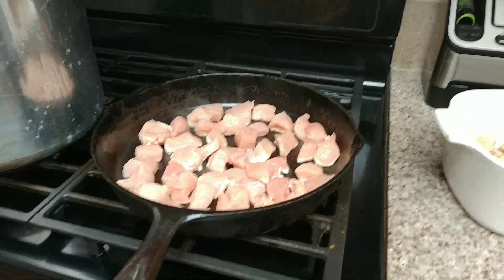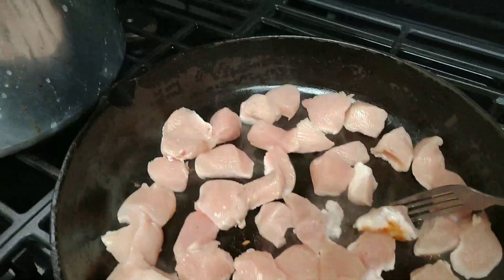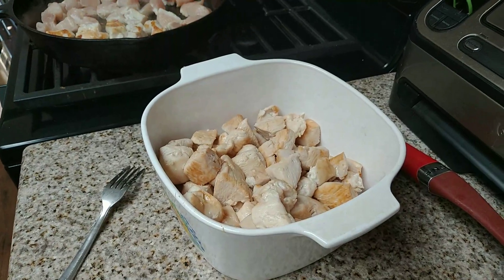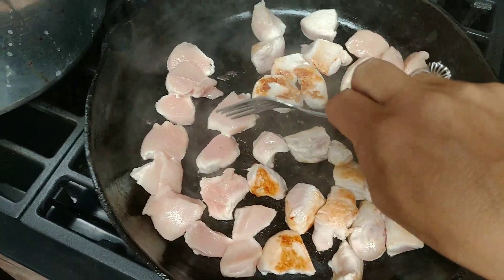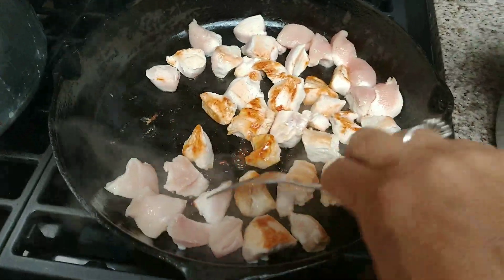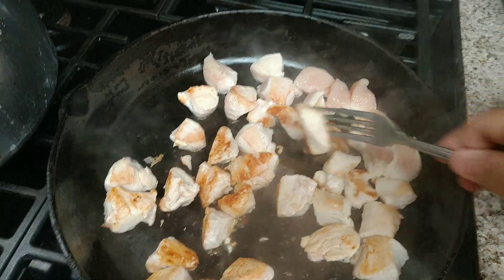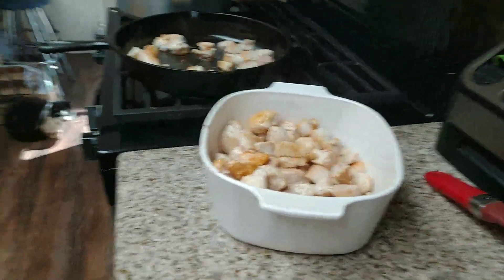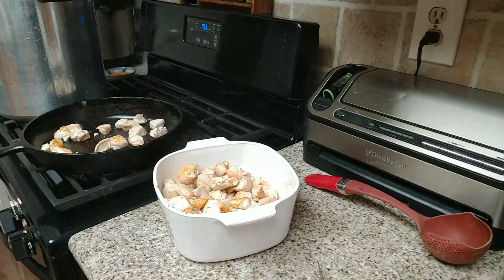Canning Chicken Chunks, Pre-Browned! Watch this!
I Pre-Browned the chicken chunks on a hot cast iron skillet Before Canning for Beautiful looking Chicken for use in your Amazing Casseroles!

I truly LOVE our You Tube Community!❤️